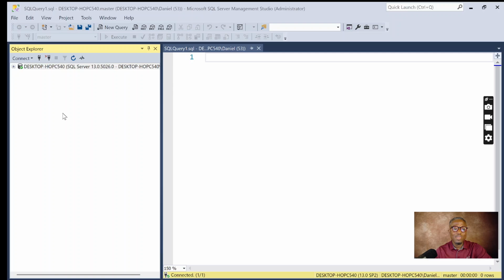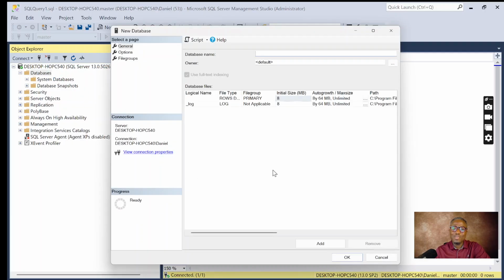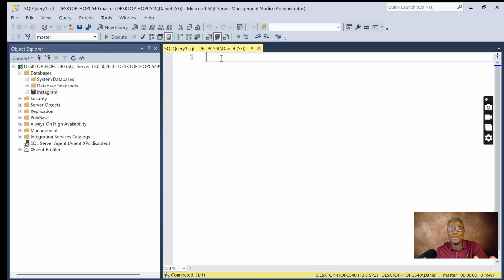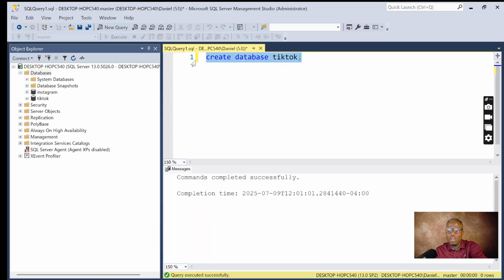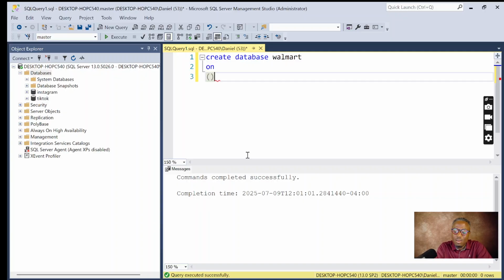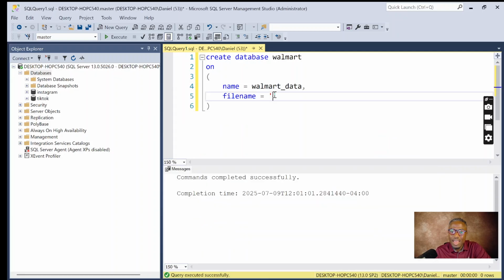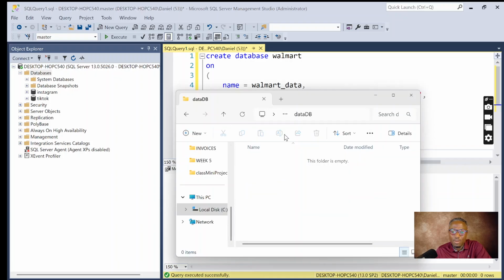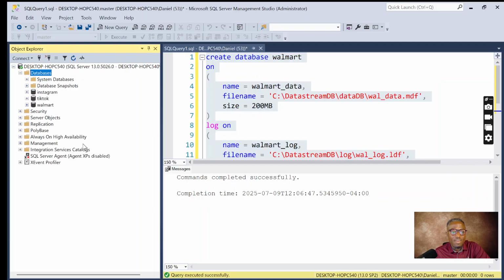🎓 Learn How to Create a Database in SQL Server | Step-by-Step Tutorial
In this video, you'll learn how to create a database in Microsoft SQL Server using SQL Server Management Studio (SSMS) and T-SQL commands. Perfect for beginners and those looking to brush up on their database skills!

📌 Topics Covered:

Opening SQL Server Management Studio

Creating a new database with the GUI

Writing T-SQL to create a database

Setting file paths, sizes, and more